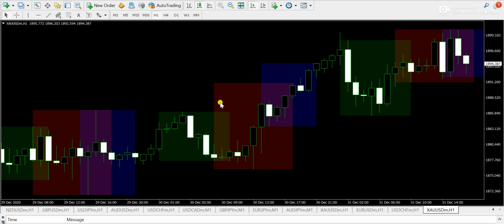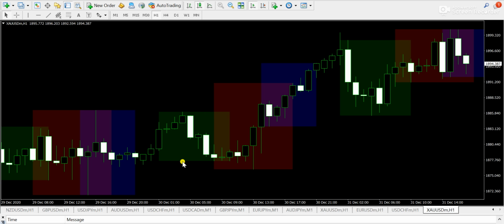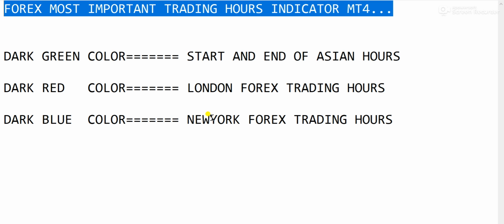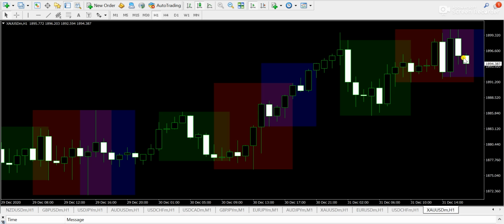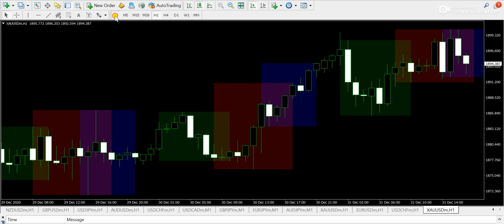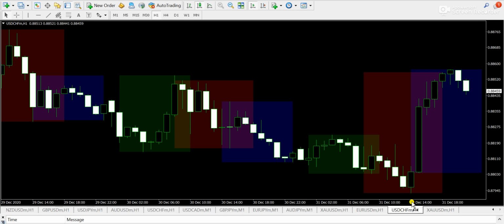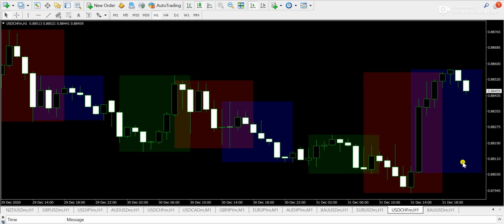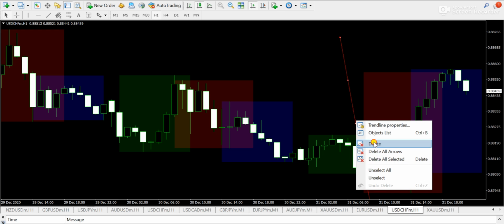Forex Trading Hours Indicator 2021- Best Forex Trading Sessions to trade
In this video you will know about forex trading hours indicator and which are the best forex trading sessions to trade.

Please follow me on:

Instagram (Follow 200 Forex Pips on Instagram)
Risk Disclosure Notice:

use of reliance on such information. The main purpose of these videos is to share daily analysis of the market only for profitable trades of the day that occur through my demo account based on the trading system and daily signals report. 200 Forex Pips does not give any guarantee of high profits and any promises. Your live account results can be different from the  demo account. We do not win each day and we have losing trades too. I do not discuss losing trades in analysis.